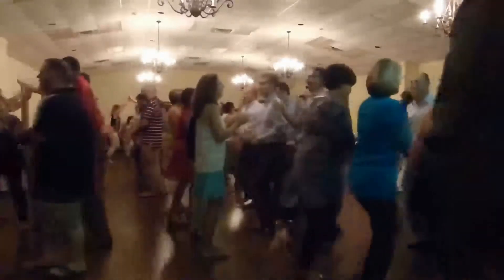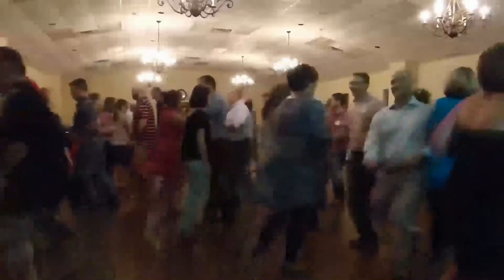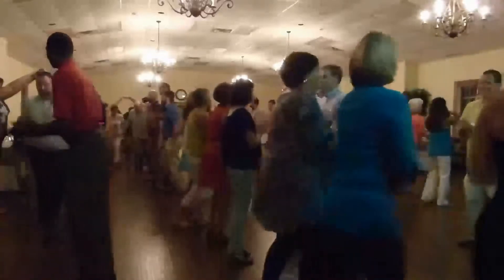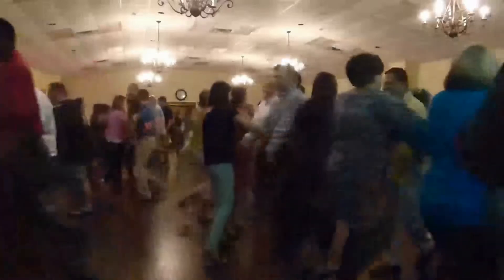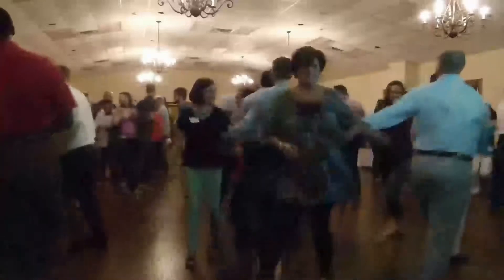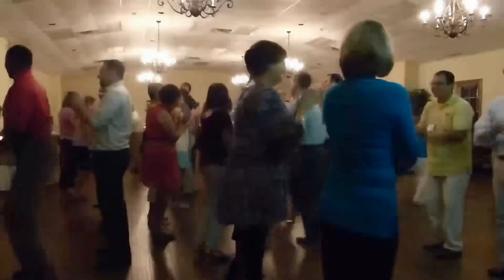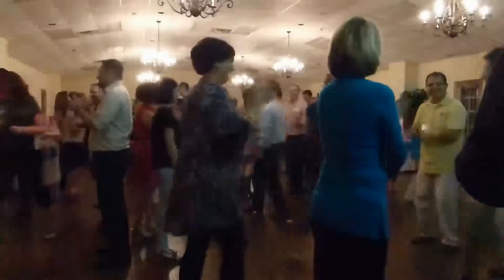Virginia Reel No Reel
Garland Smith is a Square Dance Caller & Entertainer in the Houston, Texas area.

Square Dancing provides a synergy and team-building experience that is unlike any other activity that I know of.  I use Square Dancing, line dancing, circle mixers, contras, and other specialty dances to provide a unique party experience that will leave you with a smile on your face and a song in your heart.

With over thirty five years experience as a Square Dance Caller, I specialize in providing entertainment for groups looking for good, clean, wholesome  fun.  I will have your group dancing within a minute, guaranteed... no previous experience required!  I use easy dances that are fun to do and easy to teach. You’ll be amazed at how quickly your group will progress and how much fun you’ll have.

Call it a hoedown, hoot’nanny, shindig, barn dance, or whatever creative name you can think of. I provide the sound system, music, knowledge, entertainment and over 30 years experience to make your event a great success. My program includes easy square dance (modern and traditional), circle mixers, line dances, The Virginia Reel, Cotton Eyed Joe, Schottische, The Birdie Dance (AKA The Chicken Dance), The Hokey Pokey, and much more. No experience required, I teach everything. I’ll have your group dancing in less than a minute! I can also provide limited D.J. service and play music before and after the party.